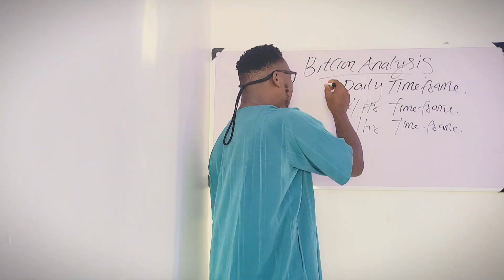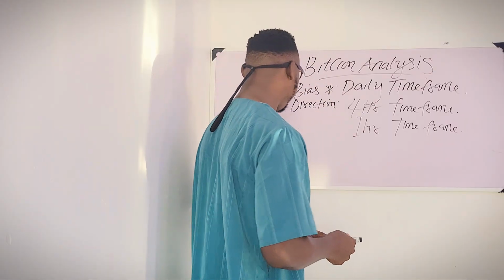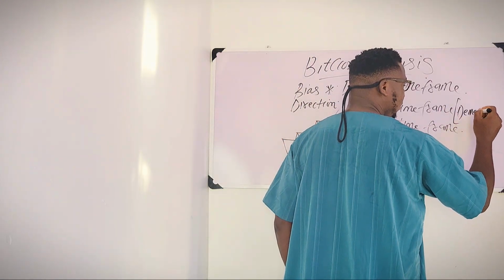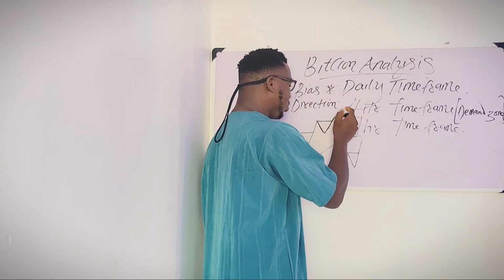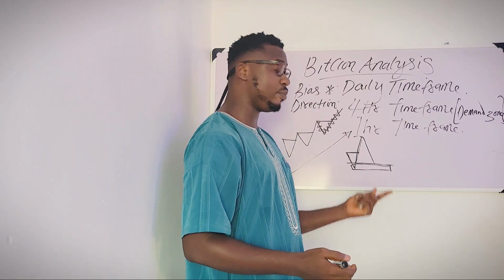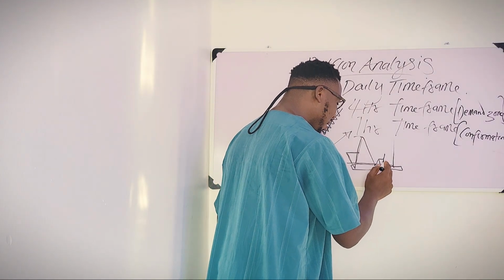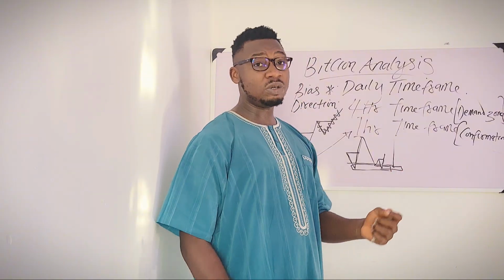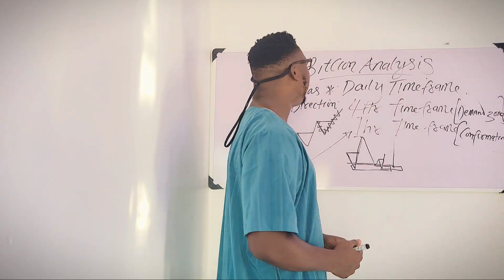How I Trapped the Bank and Made Profit Today | Bitcoin Smart Money Strategy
In this video, I break down how banks and institutional traders manipulate the market using liquidity, inducement, and smart money concepts. If you have ever wondered why price suddenly reverses after taking out stop losses, this Bitcoin analysis will help you understand what is really happening behind the charts.

I explained step-by-step how institutions trap retail traders before making major moves in the market. Using Bitcoin (BTCUSDT) as a live example, I analyzed the market from the Daily timeframe down to the 4-Hour and 1-Hour timeframe to show how professional traders look for high-probability entries.

Inside this video, you will learn:

• How banks use liquidity to enter trades
• What liquidity sweeps and inducements look like
• How to identify valid market structure shifts
• How to use Smart Money Concepts (SMC) correctly
• How to analyze Bitcoin from higher timeframe to lower timeframe
• How to identify bullish and bearish order blocks
• Entry confirmations to avoid fake setups
• The importance of patience and confirmation in trading

This strategy can be applied to Bitcoin, Forex, Gold, and other financial markets. Whether you are a beginner trader or already familiar with ICT and Smart Money Concepts, this breakdown will help you improve your market understanding and trading execution.